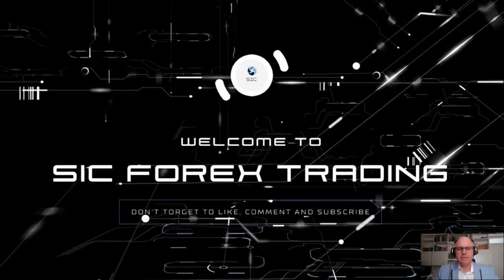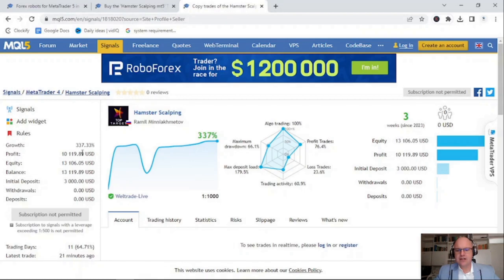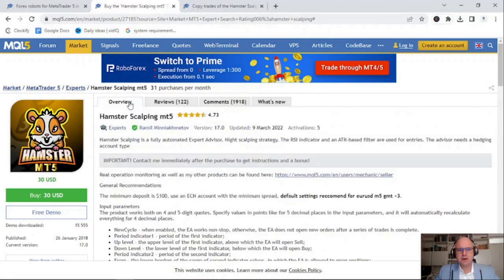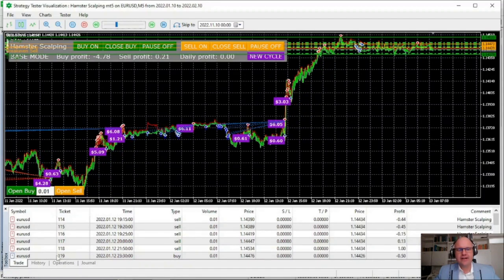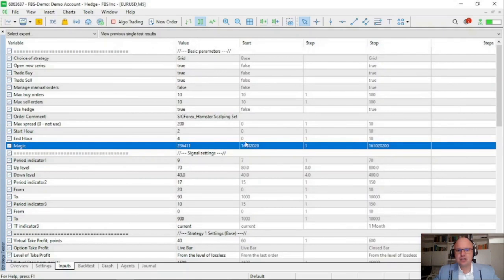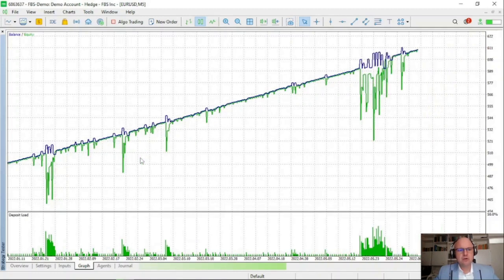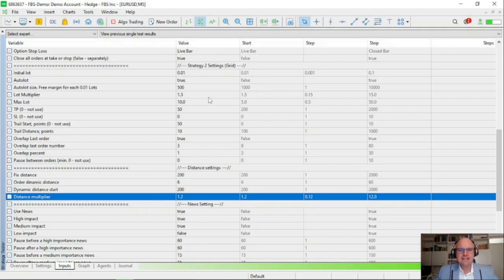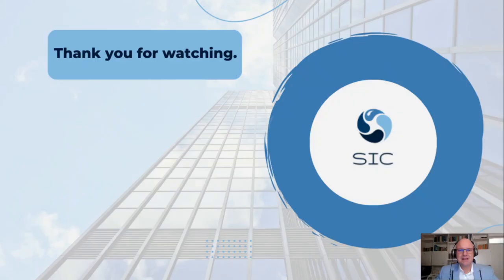Hamster Scalping EA | Should I buy this bot?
Hamster Scalping EA | Review

Should I buy one of the most downloaded bots from the mql5 marketplace? The bot featured is Hamster Scalping EA which is a fully automated Expert Advisor with a  Night scalping strategy. The RSI indicator and an ATR-based filter are used for entries. The advisor needs a hedging account type

Chapters:
00:00 Intro
00:21 Mql5 Hamster Scalping EA
01:40 Forex Signal
04:28 Scalping Trading Strategies
07:34 SIC Forex Set File
13:33 Requirements